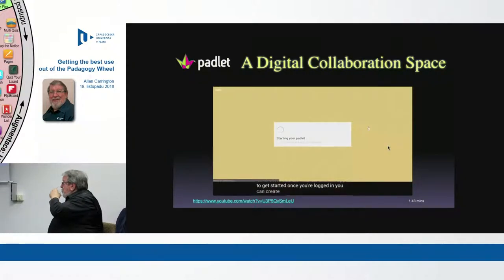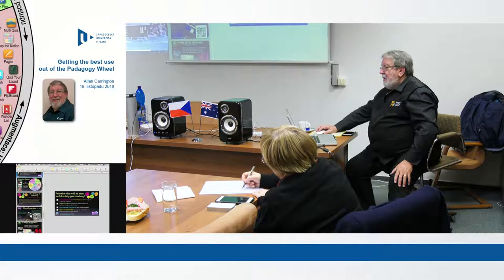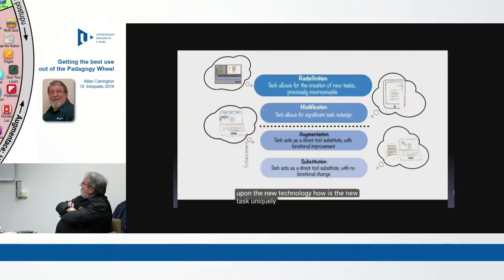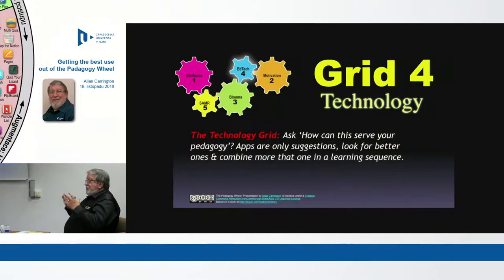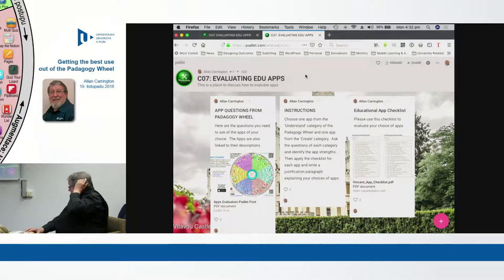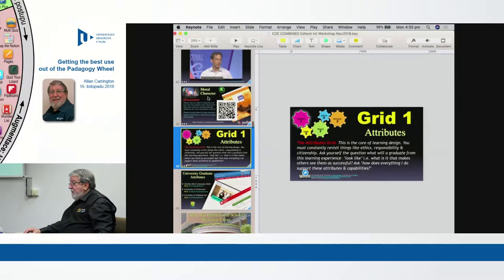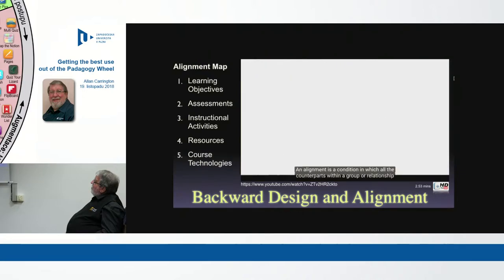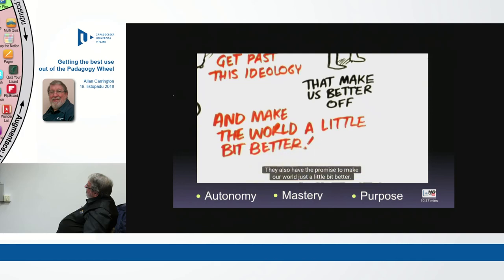ALLAN CARRINGTON: GETTING THE BEST USE OUT OF THE PADAGOGY WHEEL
On November 19th, the crowded auditorium tested how teachers can plan and reflect activities with iPad in relation to educational goals according to Bloom's Taxonomy.